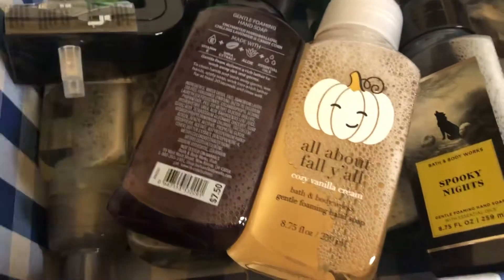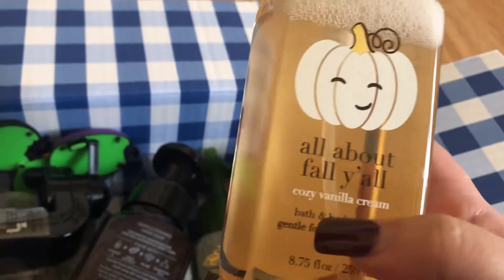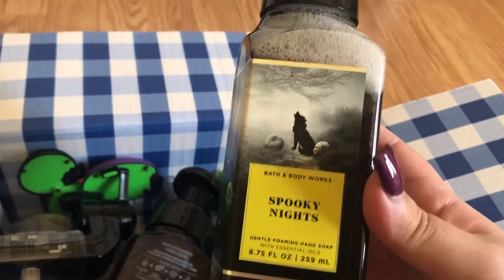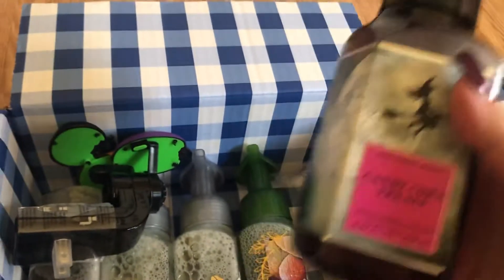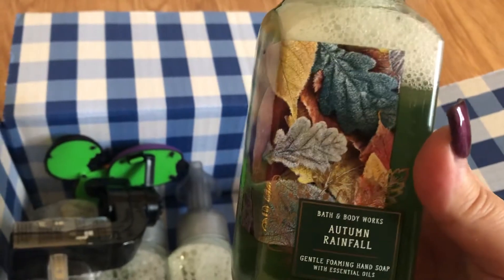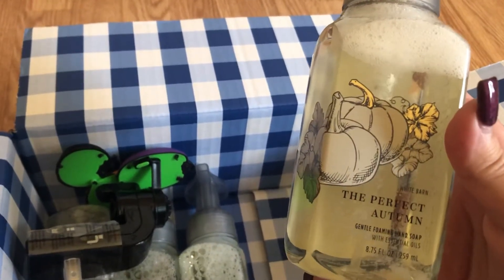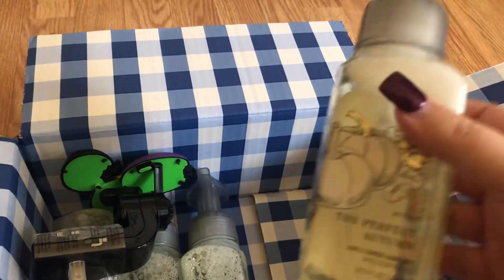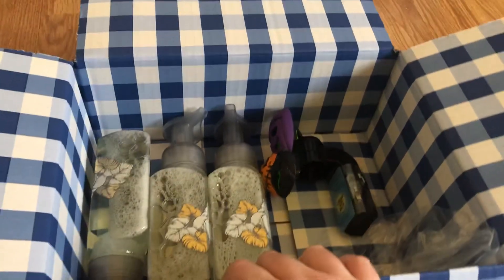Bath and body works Halloween/Fall Haul 2020